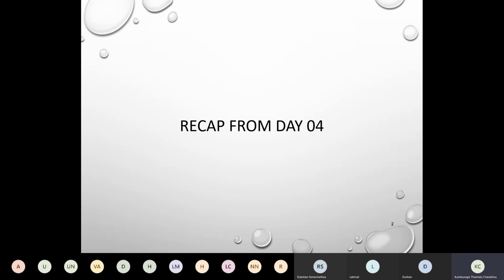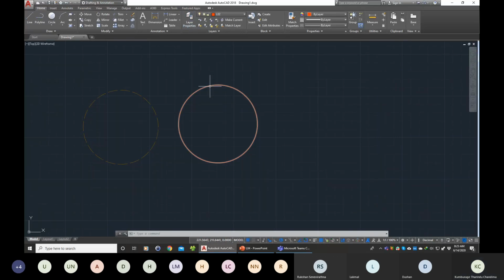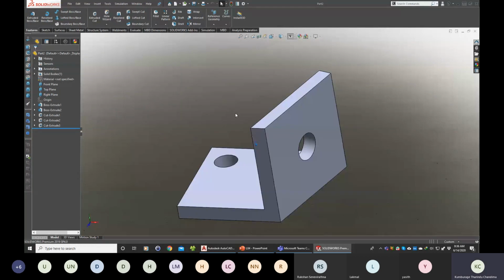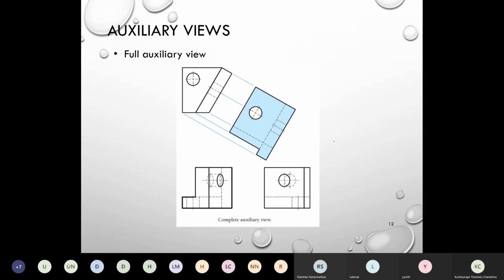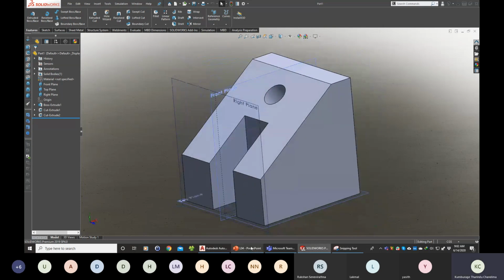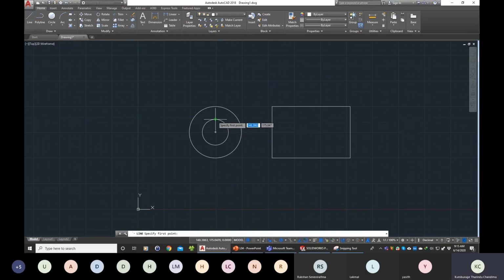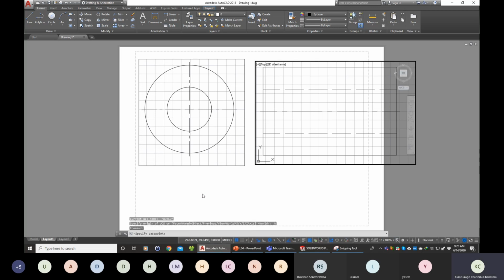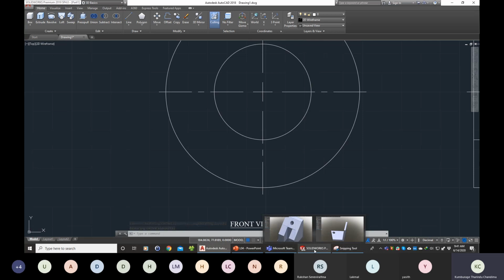Engineering Drawing Day 05